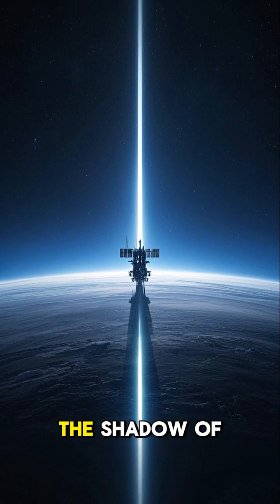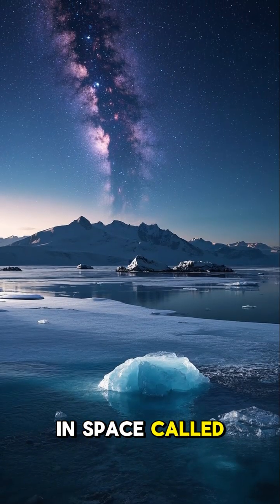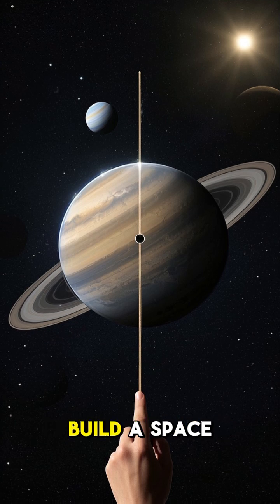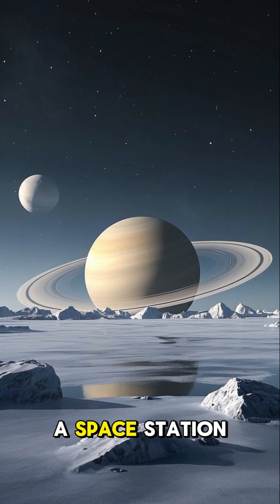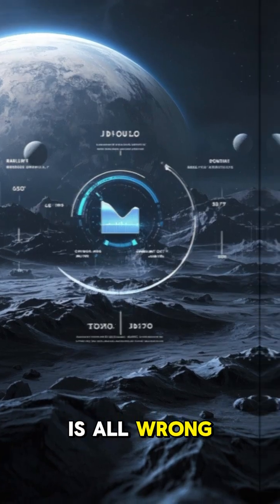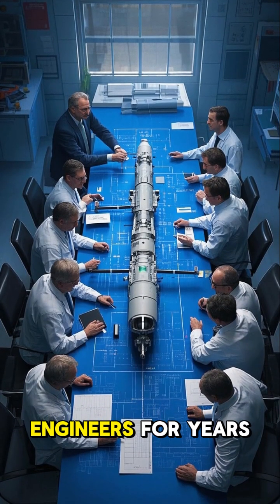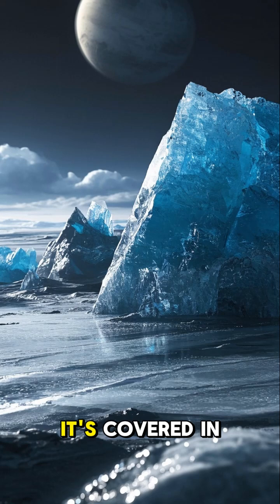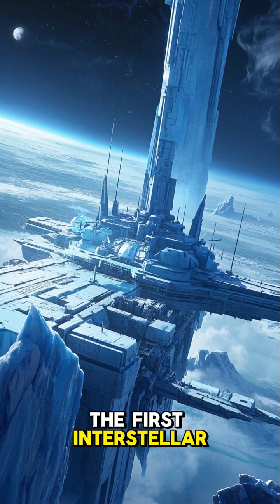What if we could build a space station on a shadow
Building a space station in a permanently shadowed region—such as lunar craters near the poles—would offer unique advantages and challenges. These areas are extremely cold and shielded from direct sunlight, preserving valuable resources like water ice, essential for life support and fuel production. The natural darkness provides protection from solar radiation, improving crew safety. However, lack of sunlight means solar power is limited, so alternative energy sources like nuclear power would be necessary. Operating in such an environment could make the station a vital base for deep-space exploration and resource utilization.